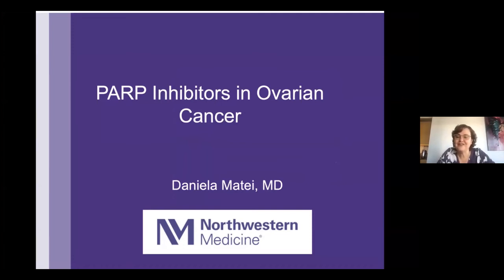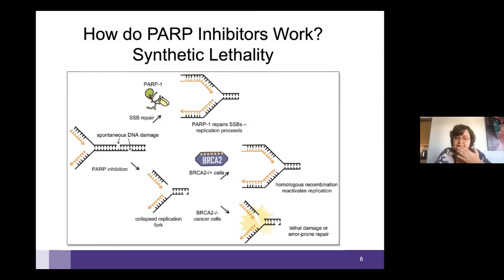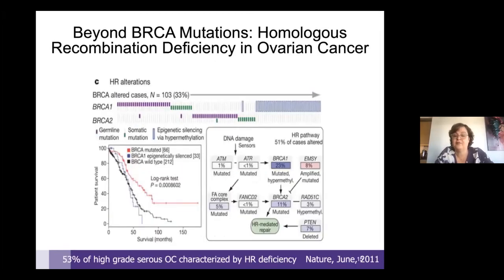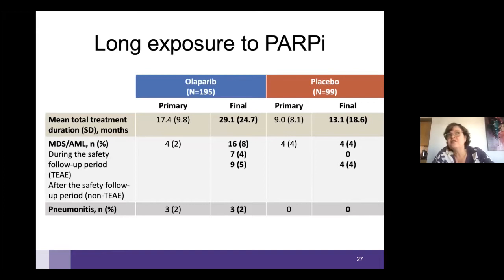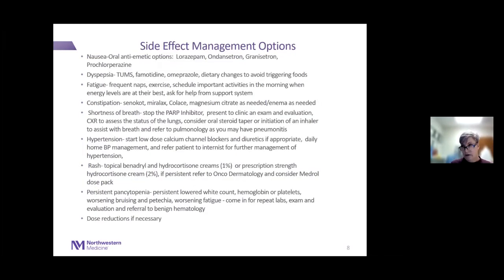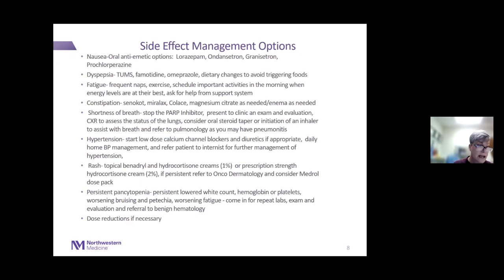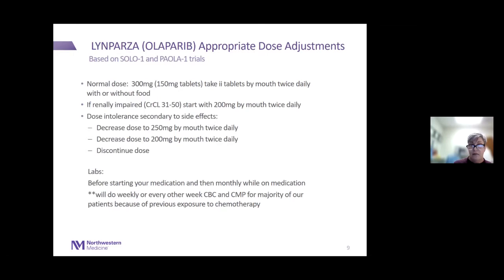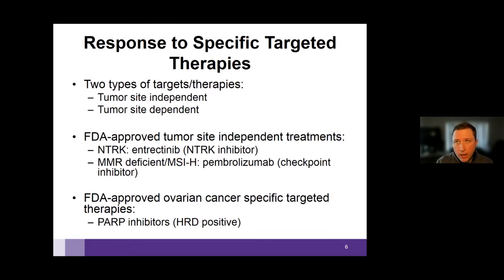Updates in Ovarian Cancer Treatment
Survive & Thrive: Gynecologic Cancer Patient and Caregiver Program
Speakers: Daniela Matei, MD, Edward Tanner, MD, MBA, and Karen Novak, RN, MSN, ACNP-BC;  Moderated by Allison Saiz, MD, MS

On Saturday, October 16, the Lurie Cancer Center hosted Survive & Thrive, a virtual interactive course for women living with gynecologic cancer--past or present--or those at increased risk of developing the disease, along with their families and caregivers.